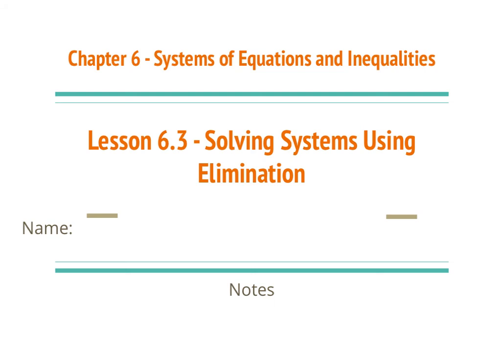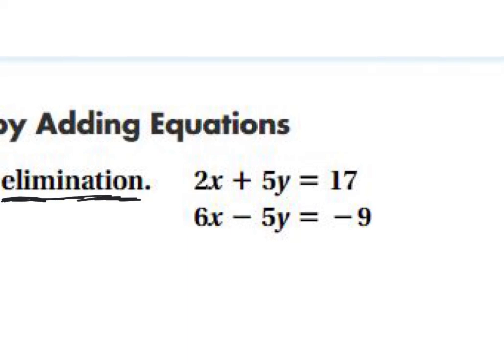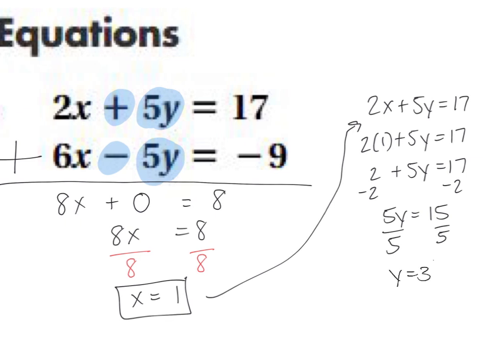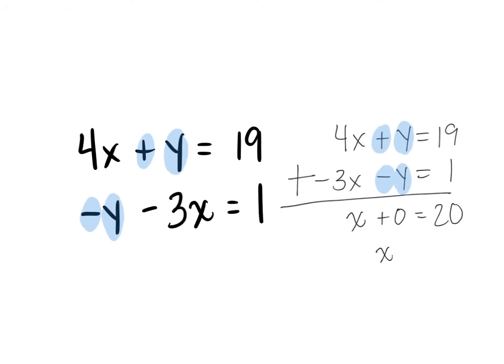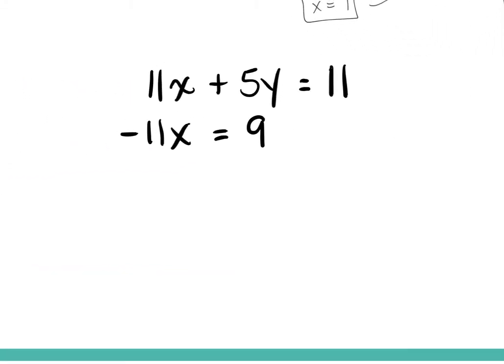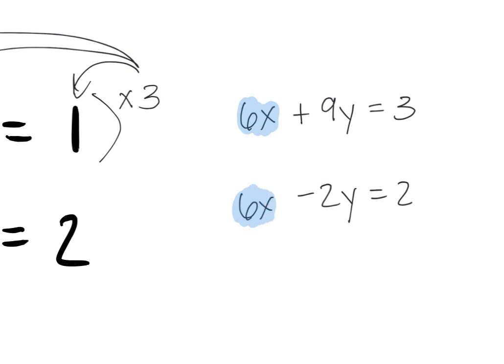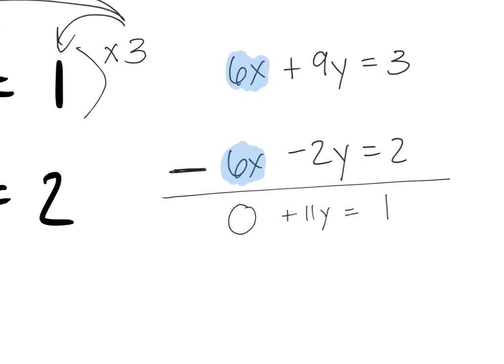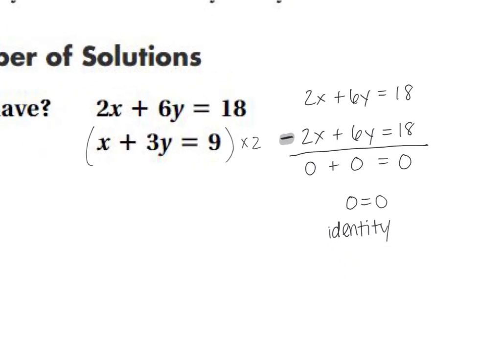Algebra Lesson 6.3 Teacher